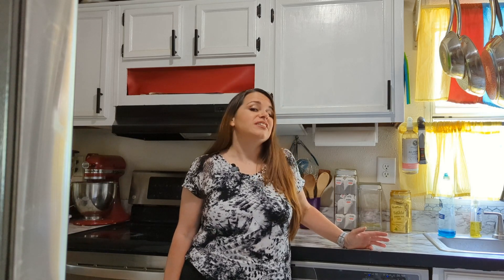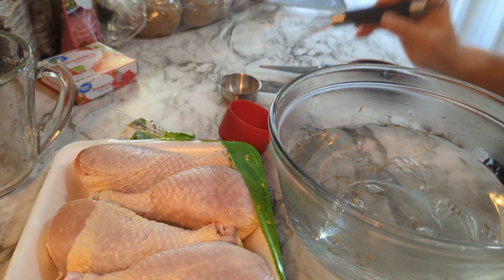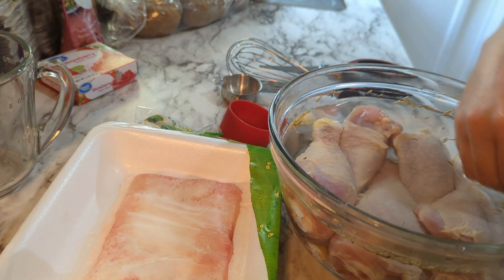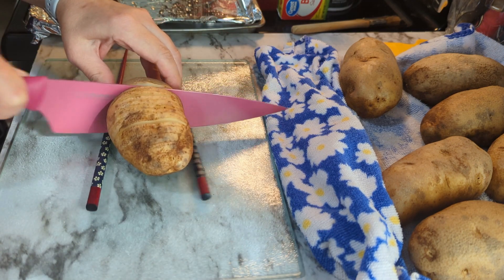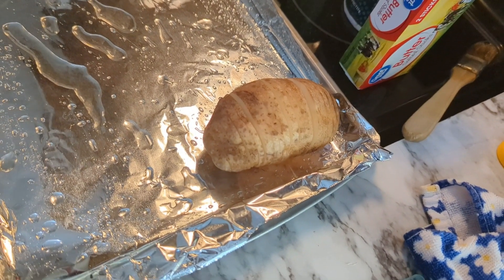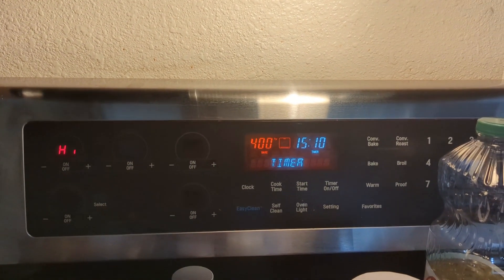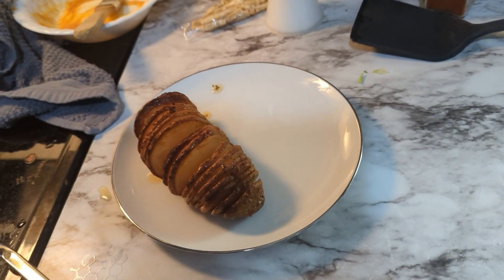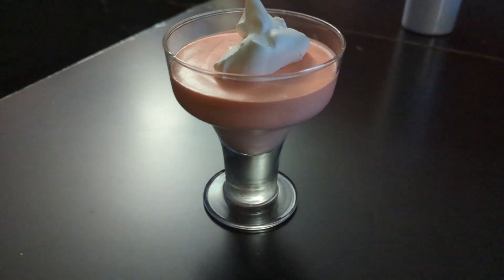Backyard Budget Grilling Ingredients Purchased from Walmart part of Grilling Series 2 of 4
Hiya friends!

This is the second of 4 budget grilling videos I made. This time I spent $25 at Walmart to get the ingredients to make this meal for us.

Chicken Brine

3-4 cups warm water
3 Tablespoon salt
2 Tablespoons sugar
Seasonings or flavorings you wish. I used some rosemary
About 1.75 pounds of chicken

In a larger bowl, stir salt and sugar into warm water. Add in seasonings/flavorings. Place chicken in the brine and let it sit in the fridge for 4-24 hours.

Remove chicken from brine. I give it a little bit of a rinse in case it is too salty tasting.

Hasselback Potatoes

Potatoes
½ cup butter
¼ cup oil
Salt, pepper, garlic powder, paprika and onion powder to taste
Toppings such as bacon pieces, cheddar cheese, sour cream, green onions, parmesan cheese

Scrub potatoes really well. To prepare potatoes, slice them thinly, but not all the way through. Leave them attached at the bottom.

Melt ½ cup butter. To that add the oil and spices.

Using a brush, get that mixture on the potatoes, try to get in between the slices. It will take a few minutes, but is worth the effort.

Bake for about 50-60 minutes at 400 degrees, basting every now and then with the unused butter/oil mixture.

When finished baking add desired toppings and any pan juices.

Creamy Jello Delight

1 3 ounce package of jello, any flavor I used strawberry
1 8 ounce container of whipped topping

Prepare jello as directed on the package. Place in the refrigerator for ½ hour until slightly thickened.
Stir in about ⅔ container of whipped topping. After completely incorporated, divide the mixture evenly into 4 dessert bowls/glasses.
Refrigerate for at least 3 hours. Serve with a dollop of whipped topping.